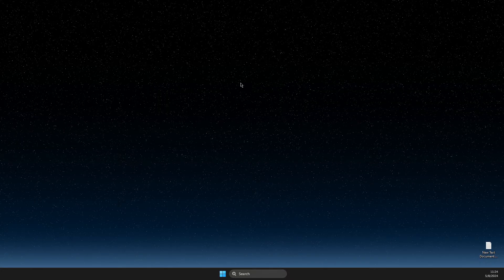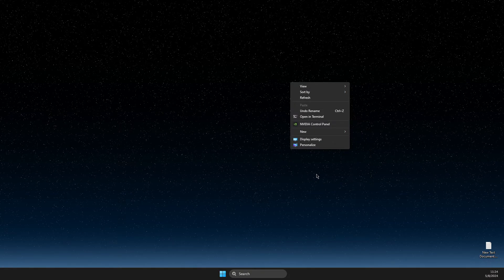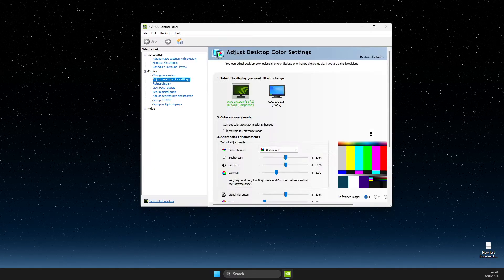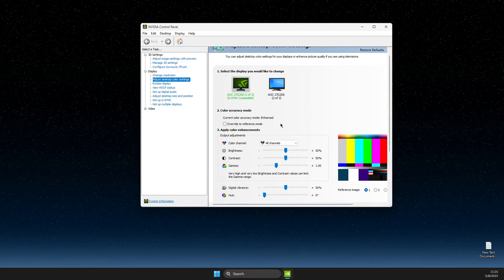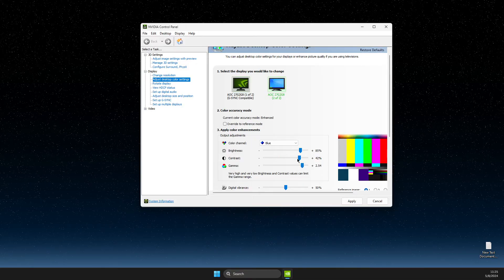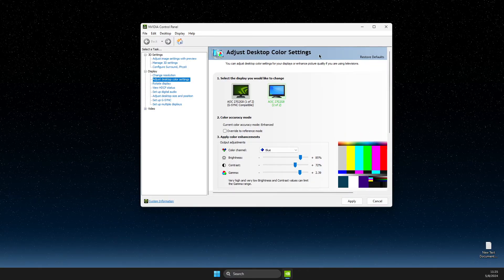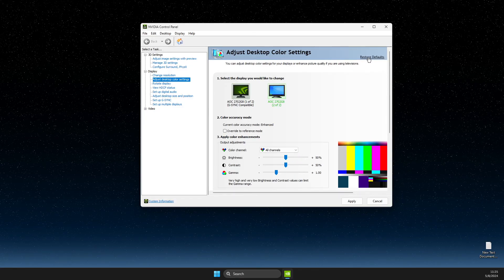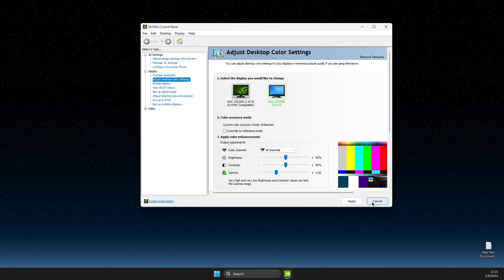How To Reset Color Settings on Nvidia Control Panel - Full Guide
In this video I will show you How To Reset Color Settings on Nvidia Control Panel It's really easy and it will take you less than a minute to do it!